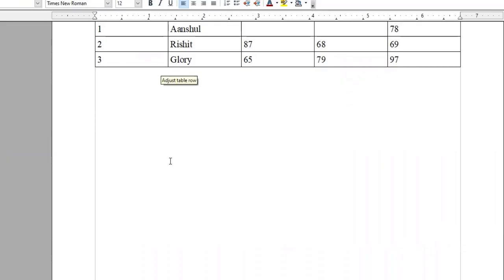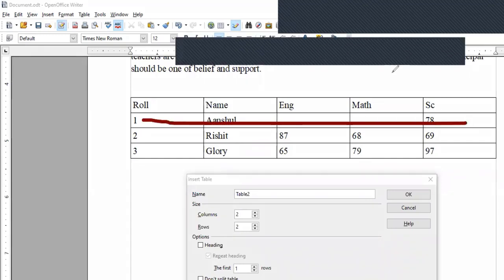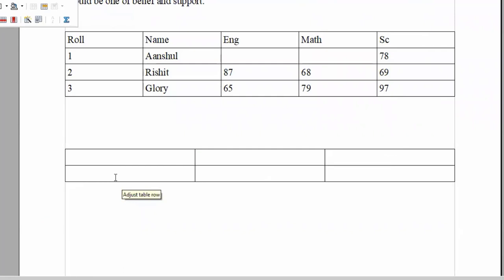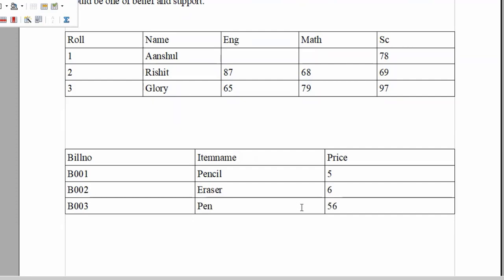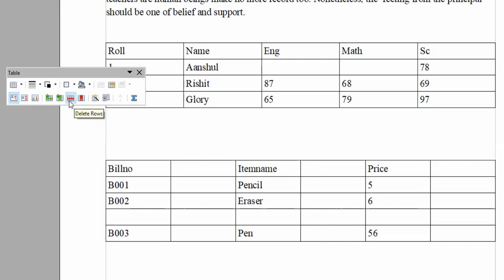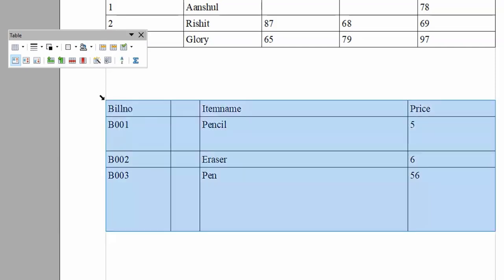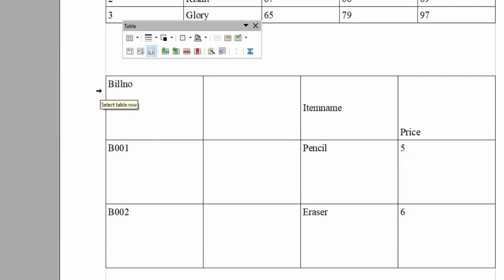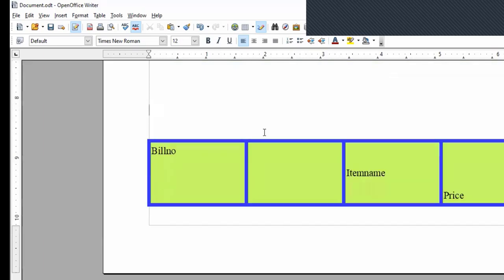OpenOffice tables class_9 digital_documentation